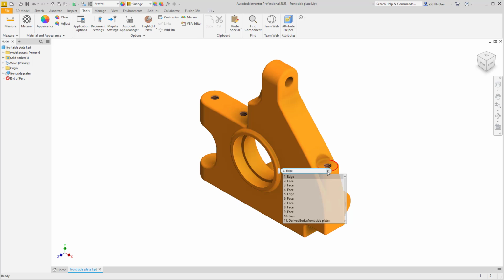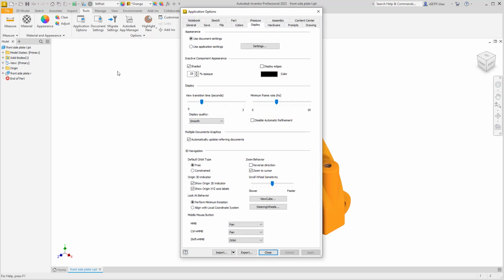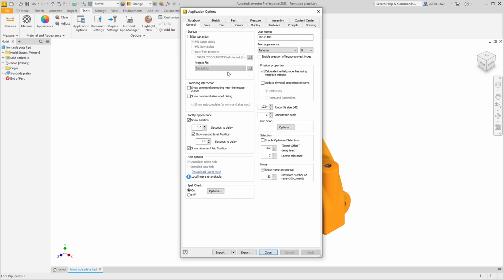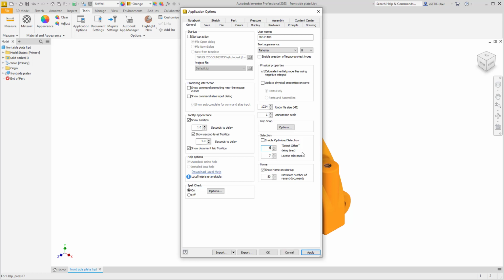#19 Select Other Timing | Autodesk Inventor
#19 Select Other Timing
120 Autodesk Inventor Tips
Learn how set the time delay for the Select Other drop down list to display